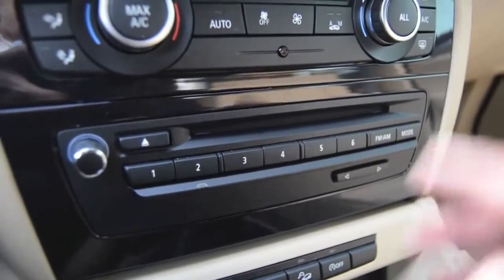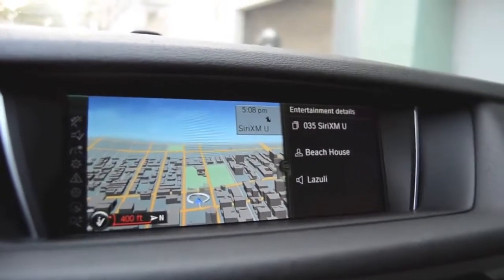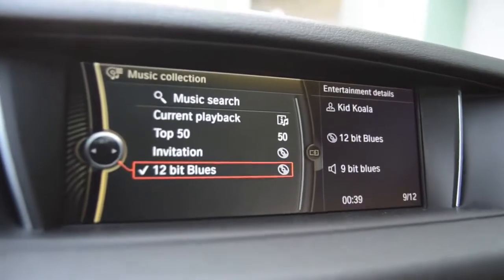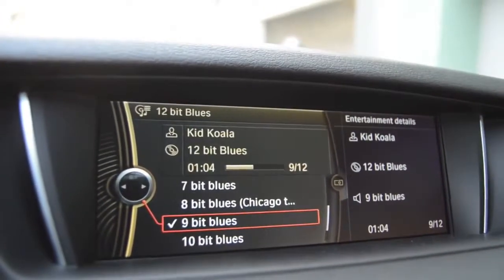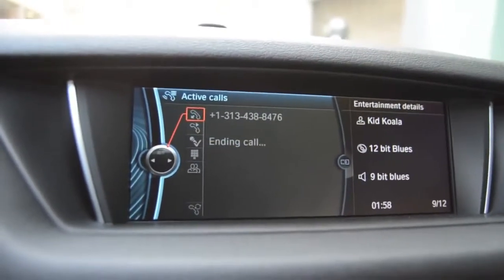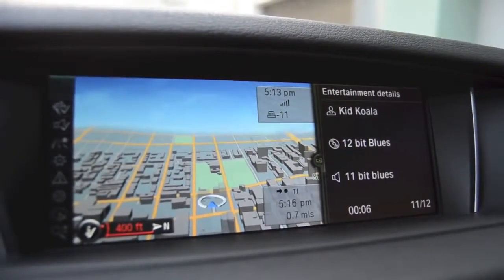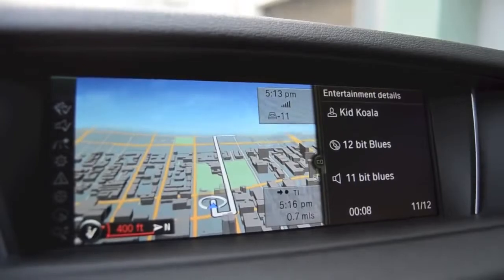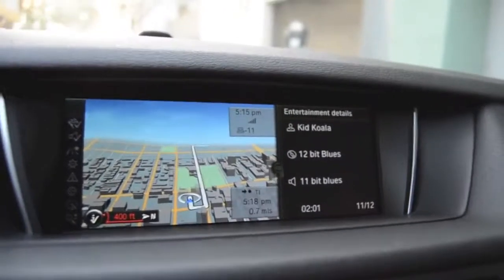2013 BMW X1 Preset button tips and tricks